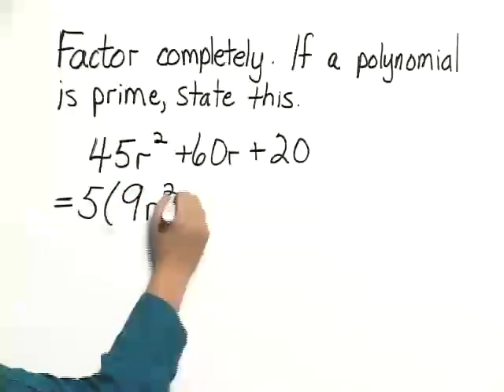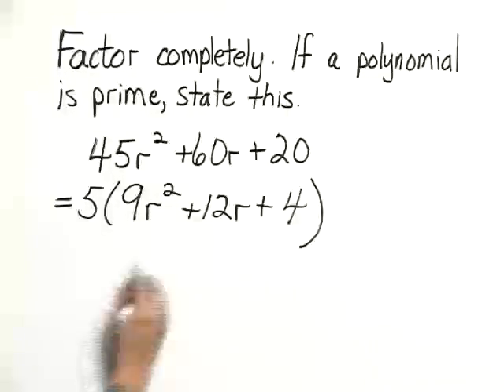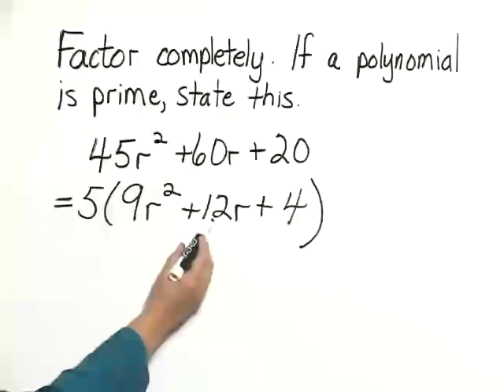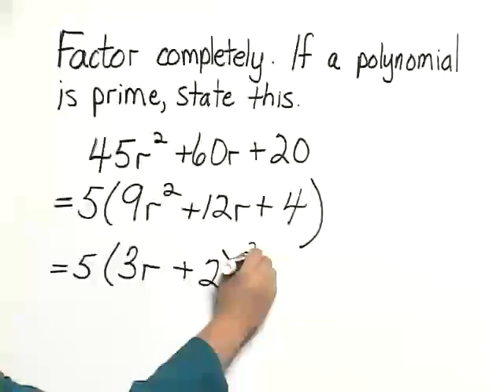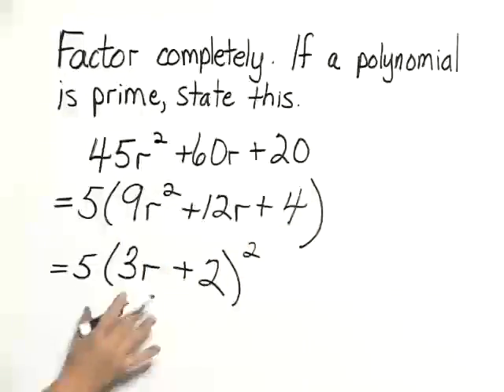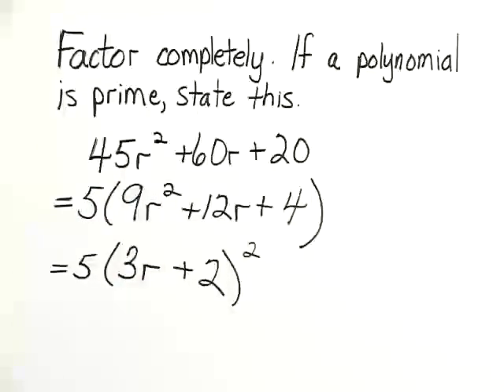Bittinger Elementary and Intermediate Algebra 7e Chapter Test Prep Ch. 5 Ex. 11